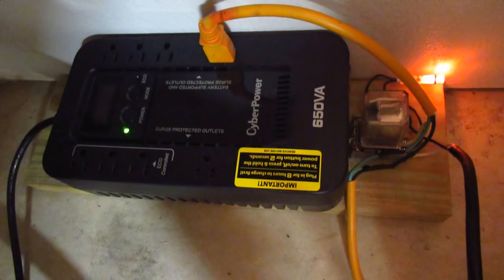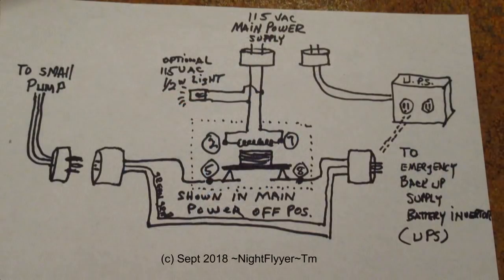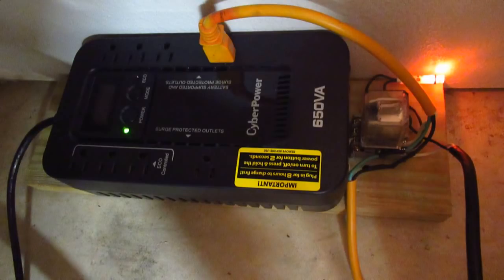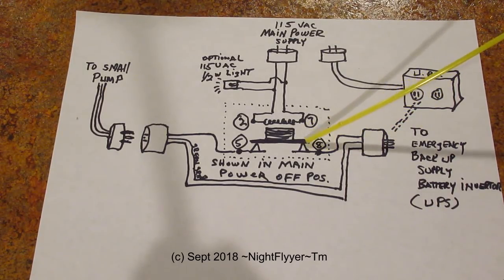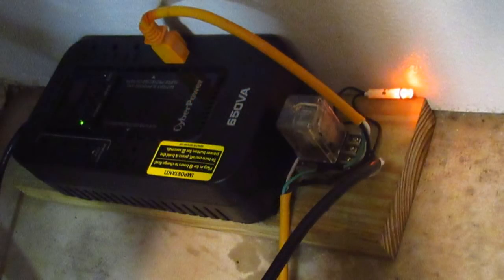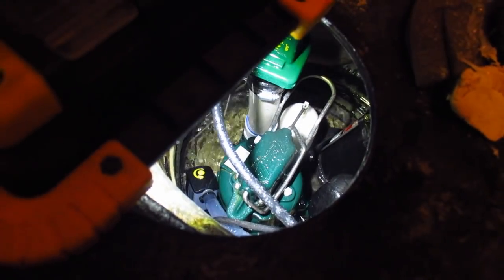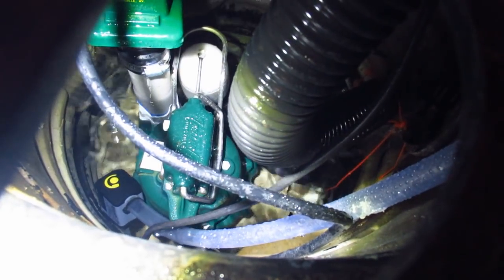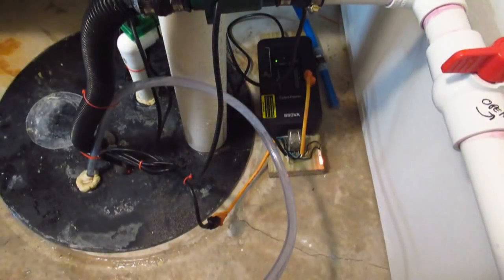"Power out" sump pump backup switch project is useful for Aquariums too!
Of course you can buy a battery backup, and most kits are well over $100 plus you need to buy a battery, making the price even higher, so I made my own with what I had on hand. My main sump pump failed at the float switch, plus was leaking at the base gasket, so it  had to be replaced.  Luckily it remained on.  Realizing that if it failed again, I should have a backup sump pump installed too, so I put in the second black backup pump.  Now, if the main pump fails, the backup will turn on.  But IF the POWER FAILS, neither pump will run, so I developed a way to run a pond pump off my UPS (Uninterrupted power supply) with a simple relay.  This pump will run 3 + days on the UPS battery backup and even this small 75 GPH pump is sufficient to keep my sump empty.  Much bigger pond (statuary) pumps can also be added, but this is working fine and what I had on hand to give me peace of mind.  If you have more water coming in, I would recommend getting a larger GPH (Gallon Per Hour pump) for your sump well, for example a 425 GPH.  It would pump over 7 Gallons per minute and still run all day on the 650VA battery backup. It also will work as an aquarium pump/aerator backup if the power goes out.